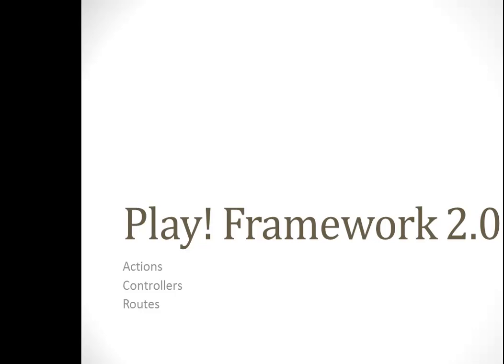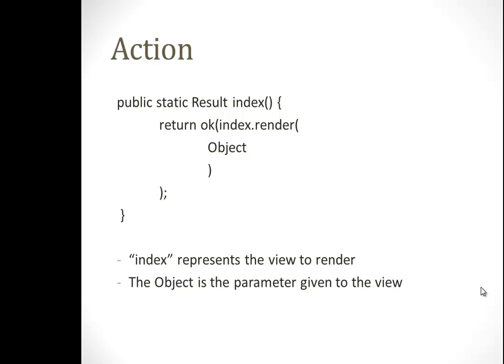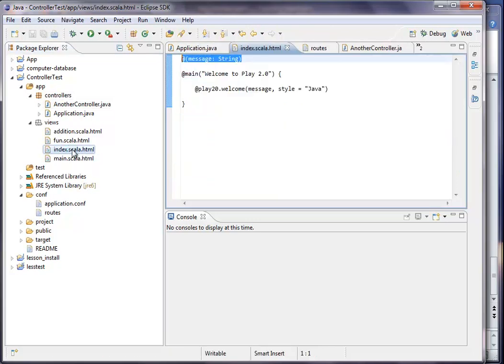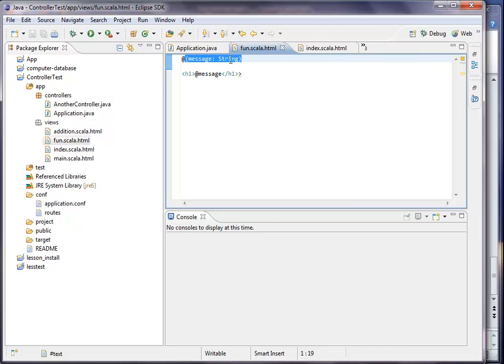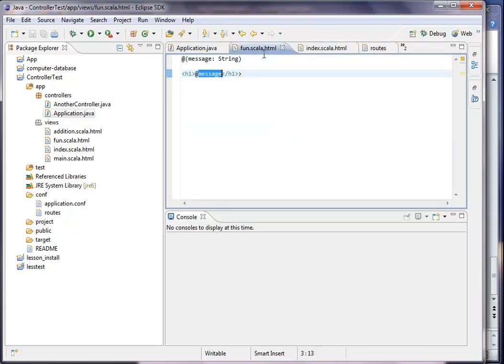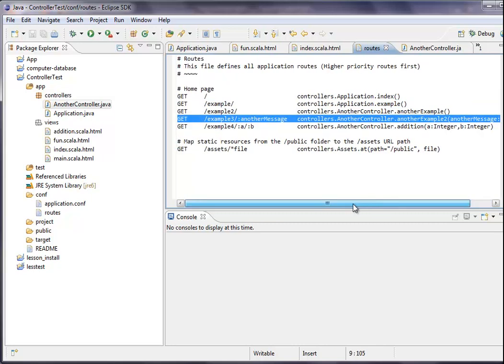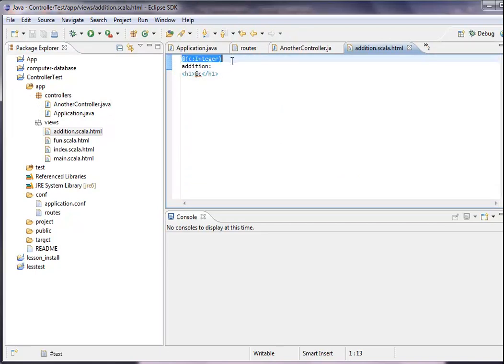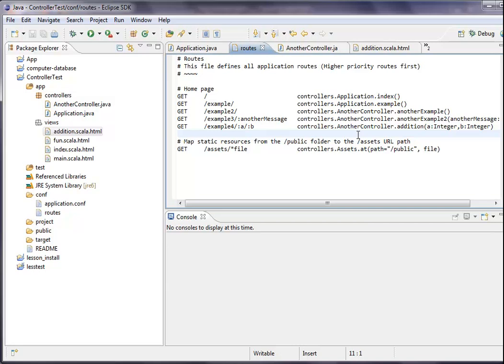Play! Framework 2.0 Tutorial Action, Controllers, Routes Introduction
A few examples how to write Controller and use them in your view. Build with Play Framework 2.0.